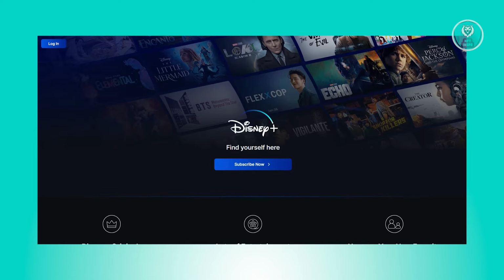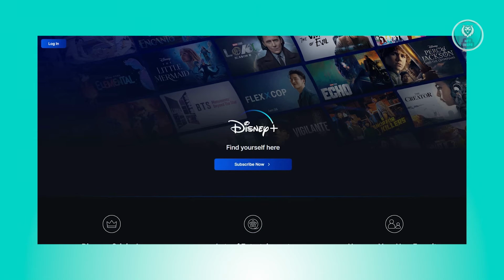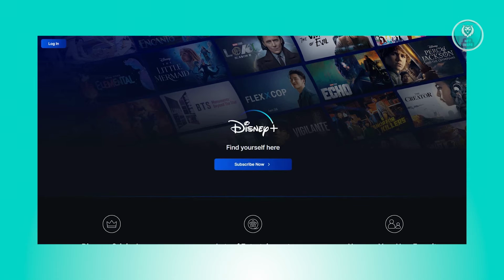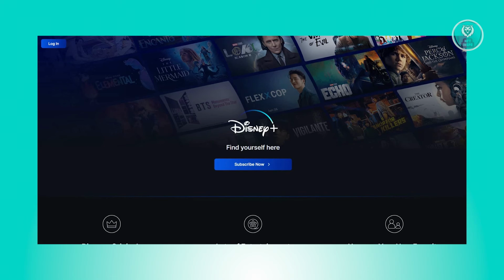How To Fix Disney Plus Error Code 83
If you're experiencing Disney Plus error code 83 and want to resolve it, then this video will be perfect for you!